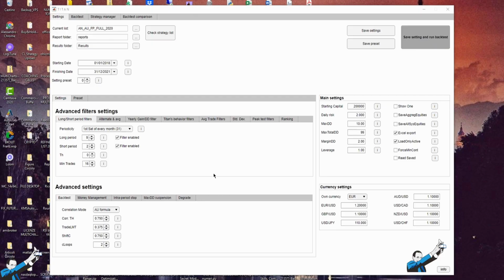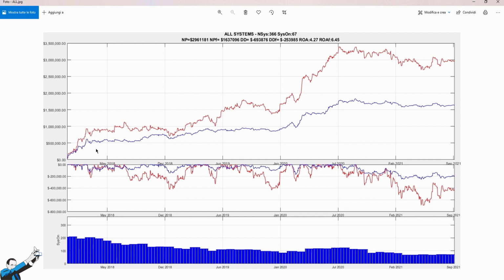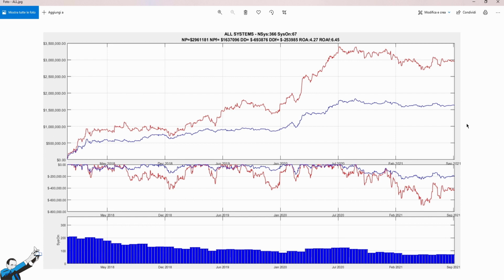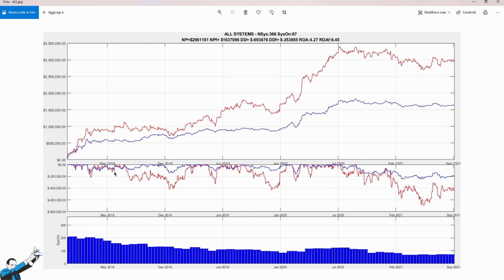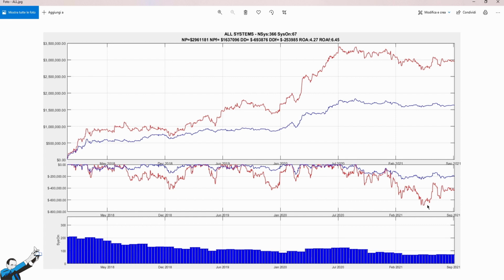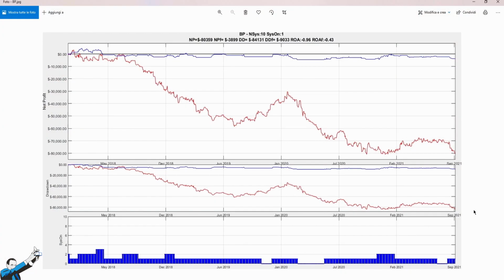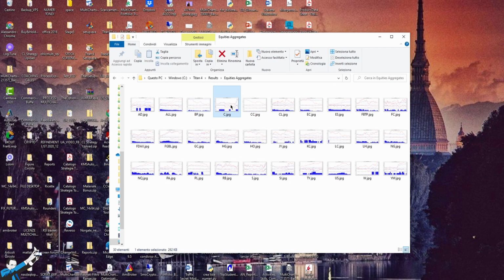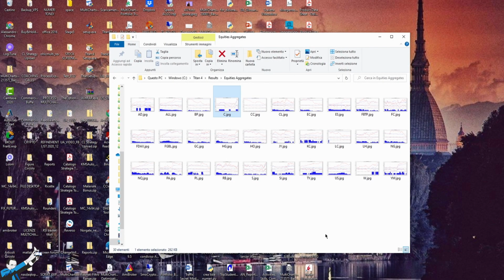Titan - The Software to Automatically Manage Trading Systems | Part 2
Today we talk about Titan again, our proprietary software for portfolio management that lets you filter your strategies and automatically pause or stop the ones that are not performing as expected.

To give you a clearer idea of the possible benefits that using this software can bring to your portfolio, we’ll draw a comparison between the performance of some of our strategies with and without Titan’s filters.

▷ Do you want to understand if we can help you with your trading?